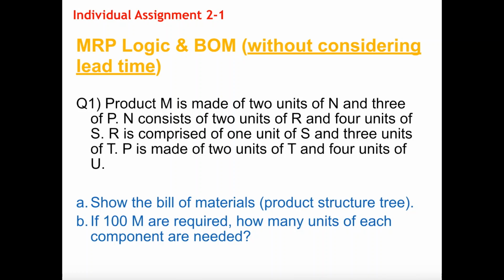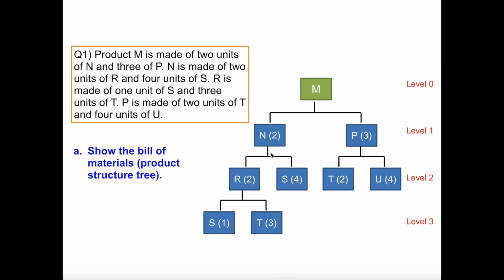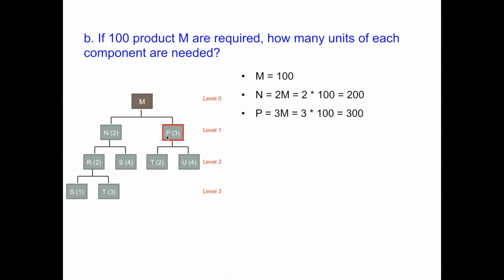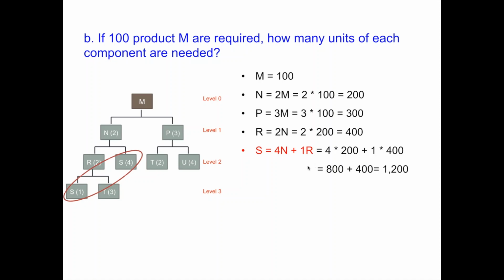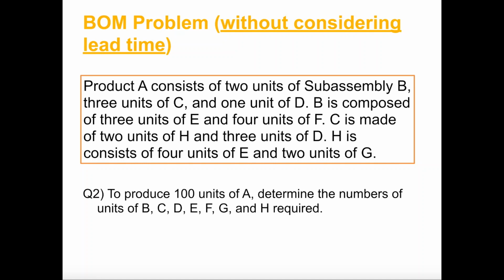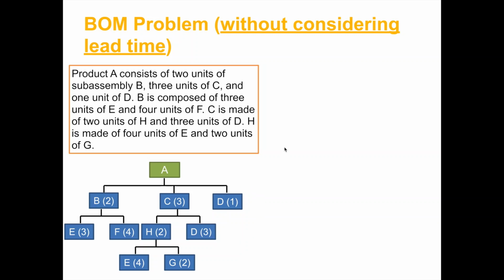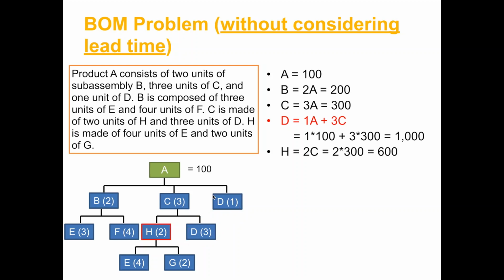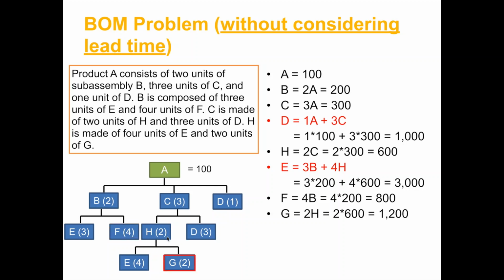MRP Exercise Q 1 & 2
MRP Exercise